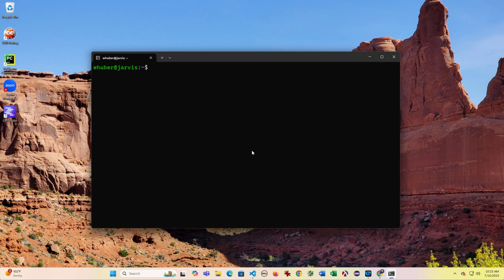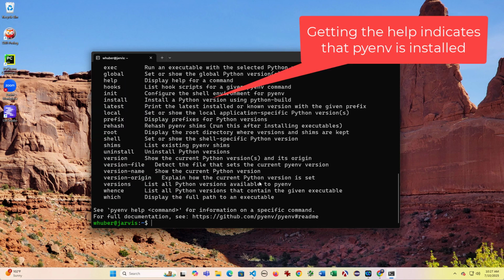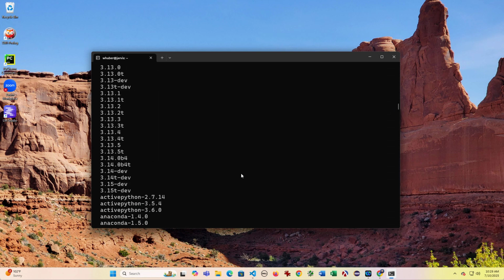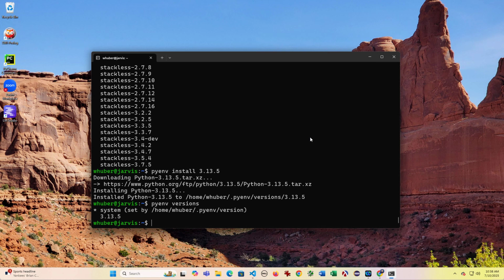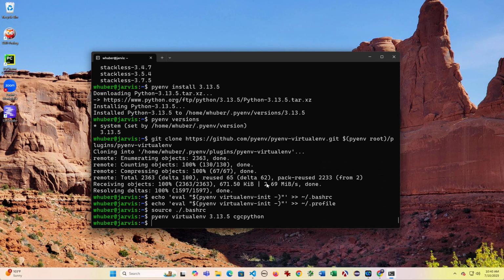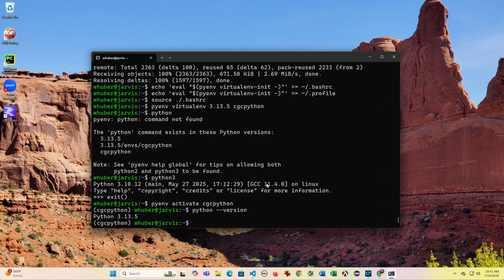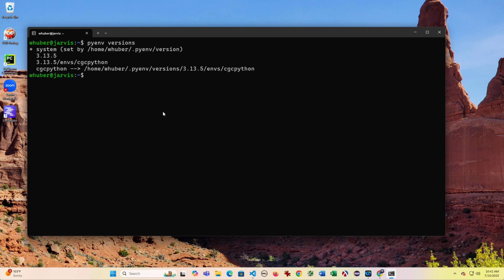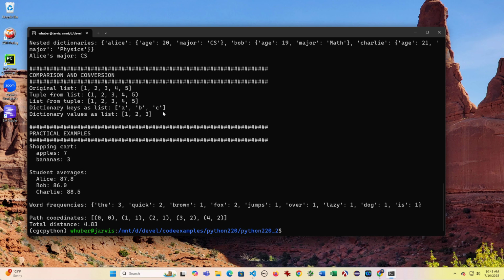Setting Up pyenv & pyenv-virtualenv in Ubuntu for Windows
Command to install required packages:
sudo apt update; sudo apt install build-essential libssl-dev zlib1g-dev \
libbz2-dev libreadline-dev libsqlite3-dev curl \
libncursesw5-dev xz-utils tk-dev libxml2-dev libxmlsec1-dev libffi-dev liblzma-dev

0:07 - Installing pyenv
0:45 - Updating bash files
1:21 - Installing a Python version in pyenv (3.13.55)
2:02 - Fixing error due to missing installed packages
2:38 - Installing the virtualenv plugin for pyenv
3:14 - Creating a new virtualenv
3:34 - Demonstrating the virtual env running under pyenv